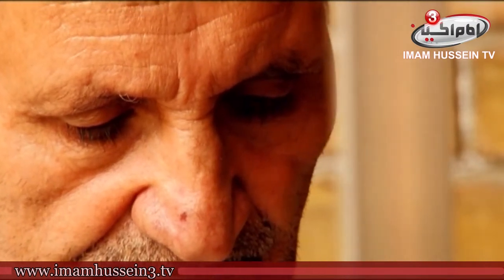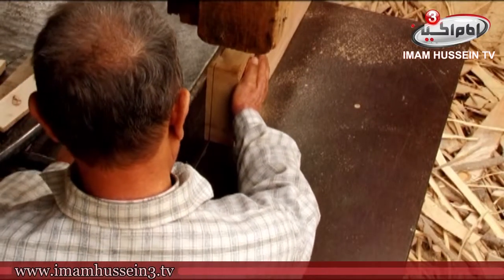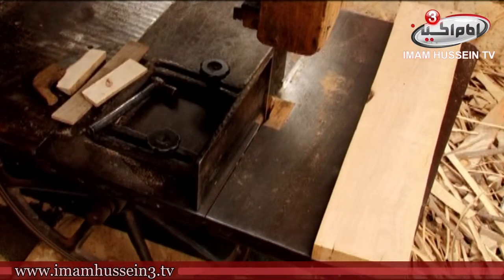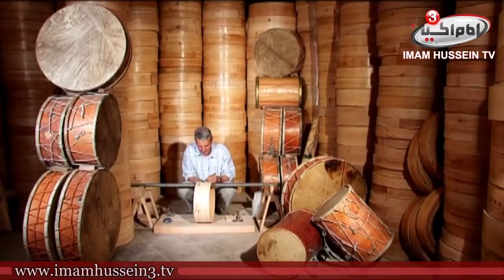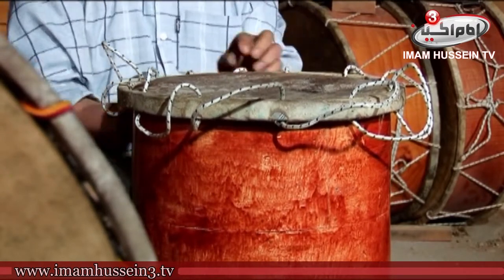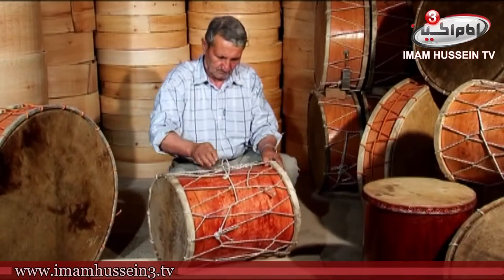Light and art | Episode 1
In this episode of light and art, there is an explanation of how to make Drums for Religious Ceremonies. so join us.

HOTBIRD 11317 V,
GALAXY 11929 V